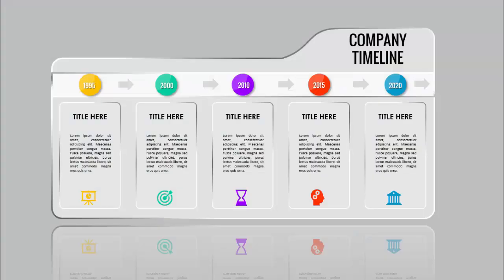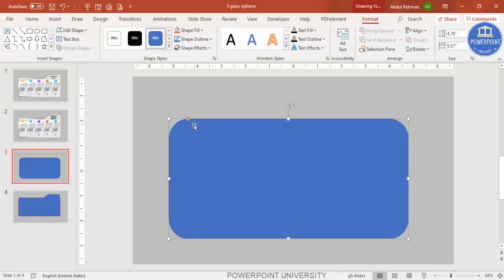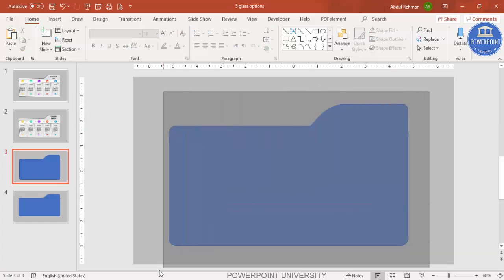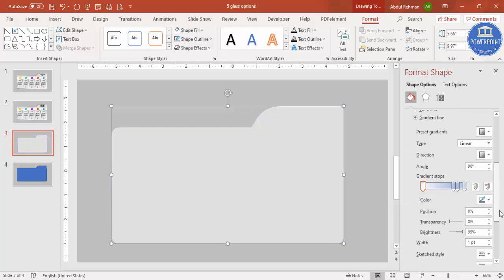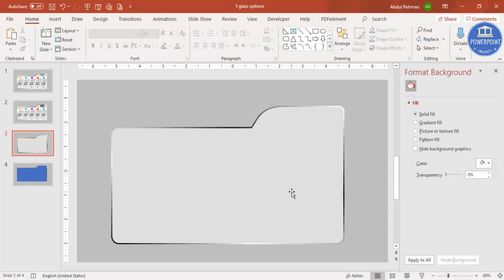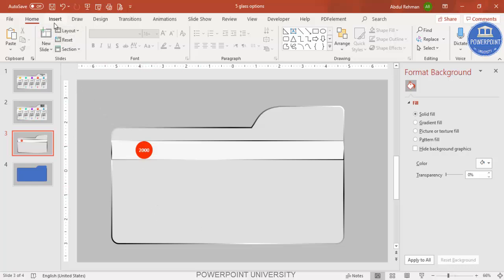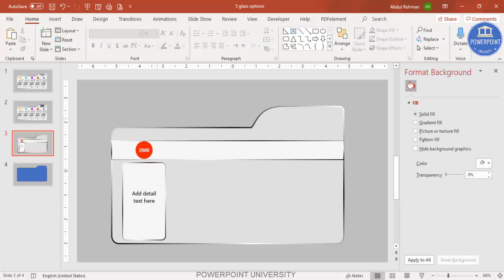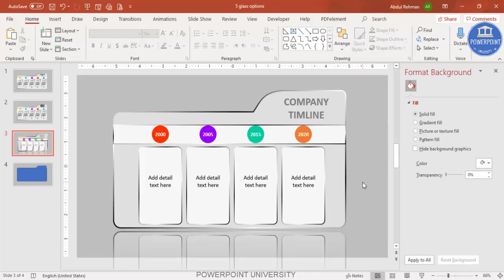Create Company Timelines in PowerPoint on Glass Plague